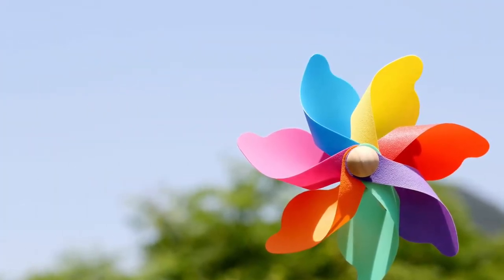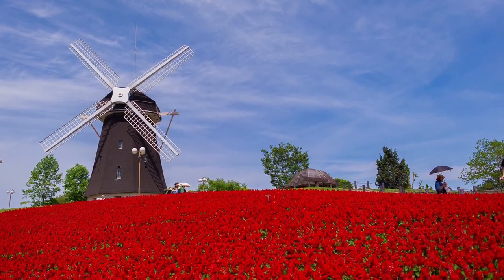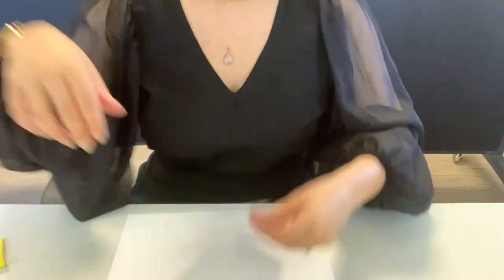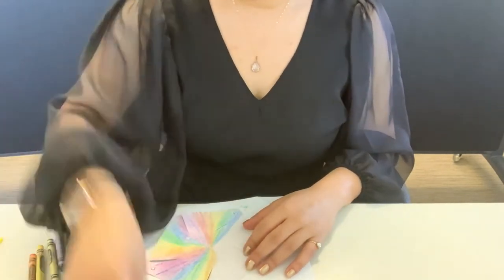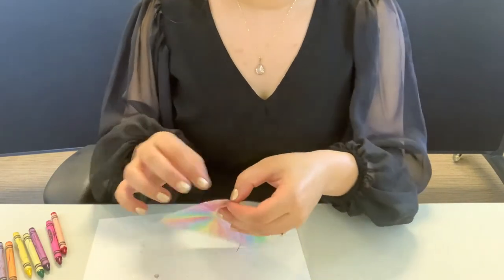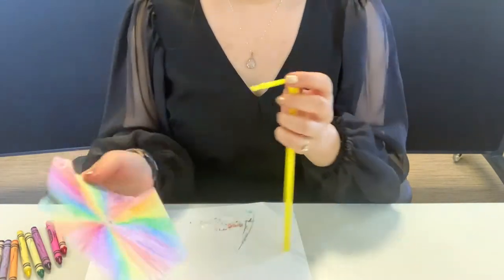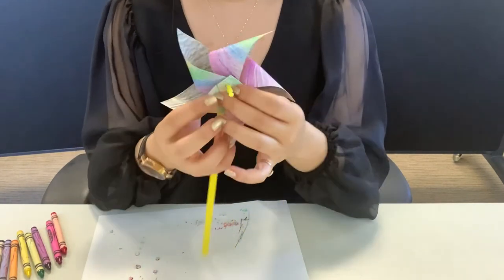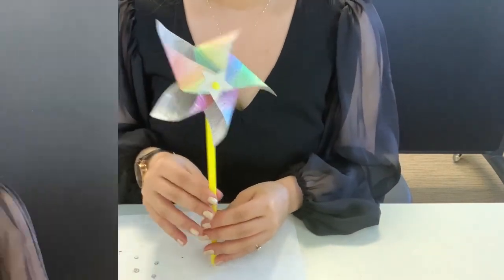More to Explore August Week 2: Making pinwheels!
Starting every Wednesday you can pick up a new STEAM kit at either the Avondale Civic Center Library or the Sam Garcia Library. This week we're making pinwheels! Come in and grab a kit at either branch while supplies last! :)

Avondale Civic Center Library
Ph: 623-333-BOOK

Hours
Sunday: Closed

Sam Garcia Western Avenue Library
Ph: 623-333-BOOK

Hours
Monday - Thursday: 11:00am - 6:00pm
Friday - Sunday: 1:00pm - 5:00pm